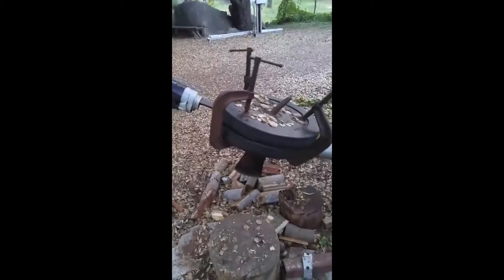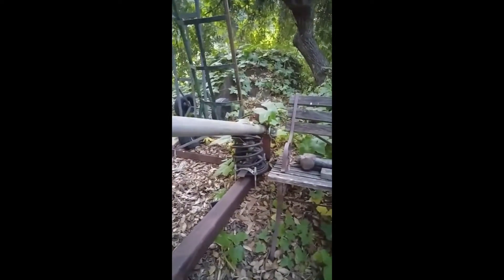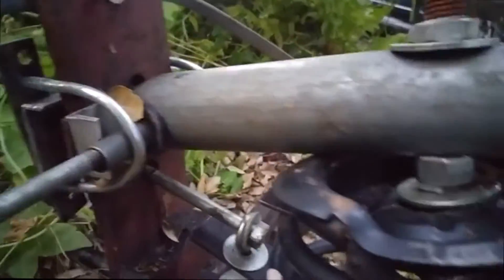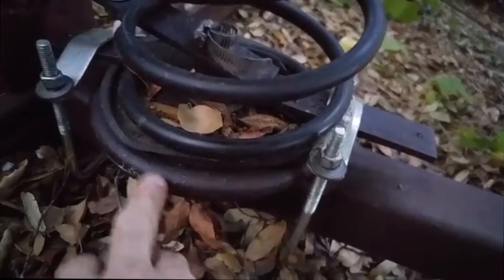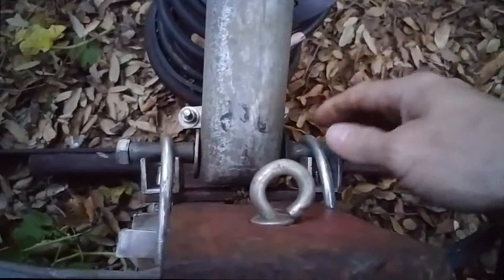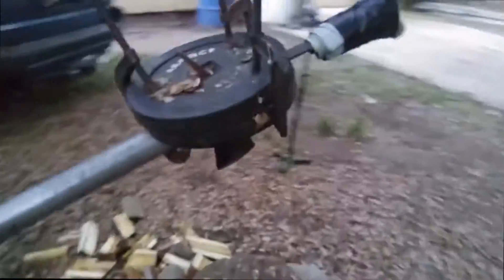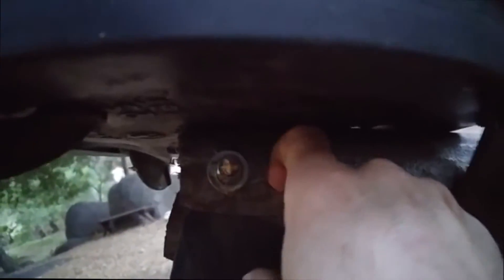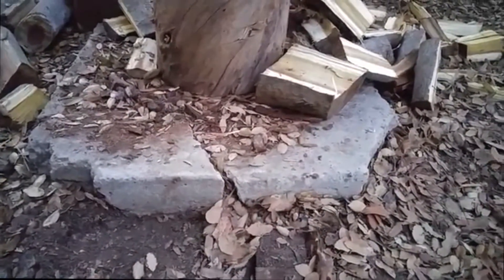Build your own Kinetic Wood Splitter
Build your own Kinetic Wood Splitter with uncle Stormcrow